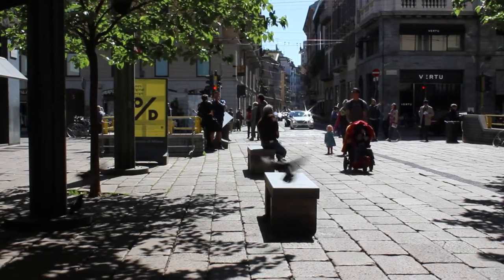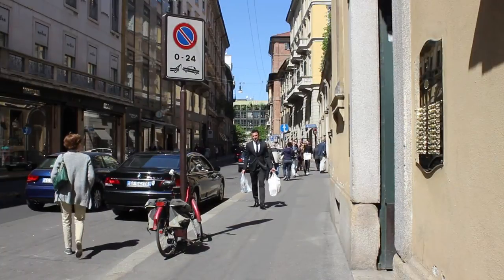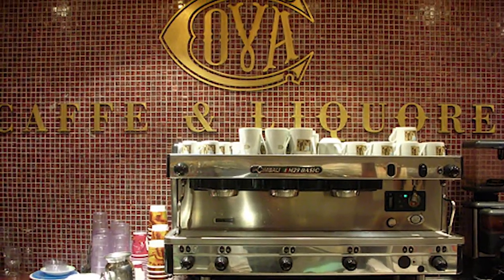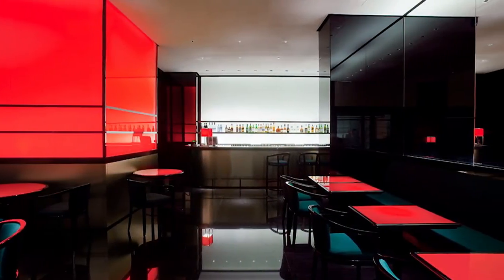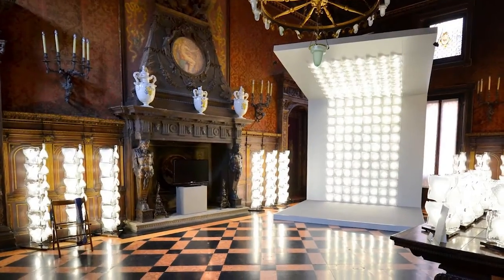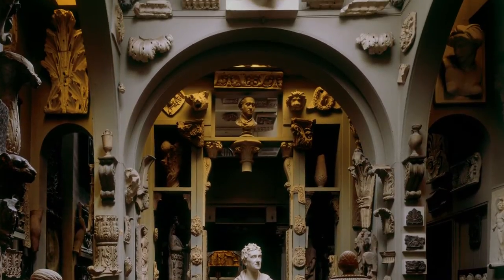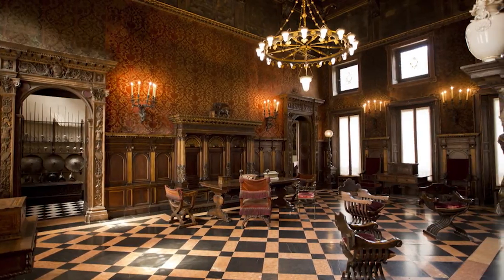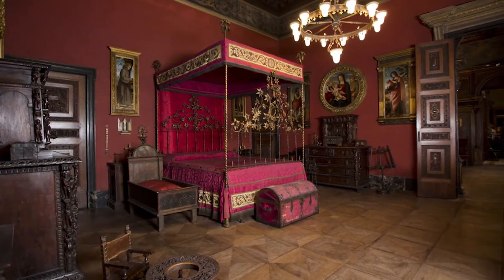Via Montenapoleone, Milan fashion district.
Welcome to the luxurious world of Via Montenapoleone, which offers also some unexpected cultural jewels.